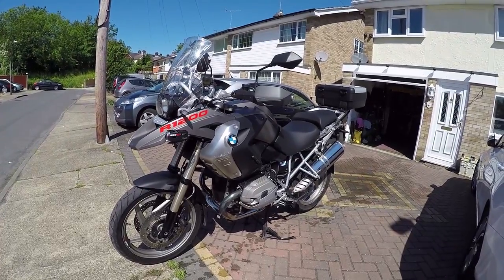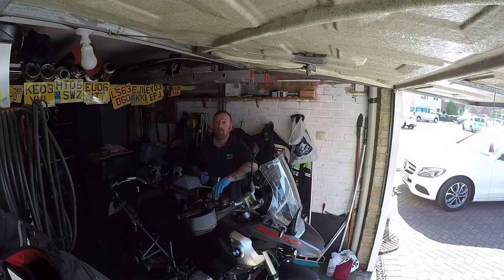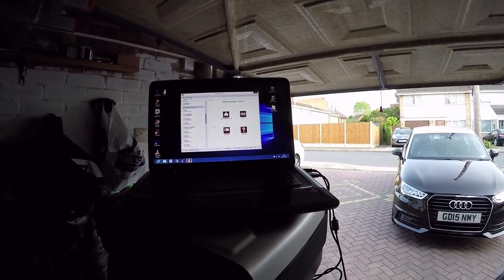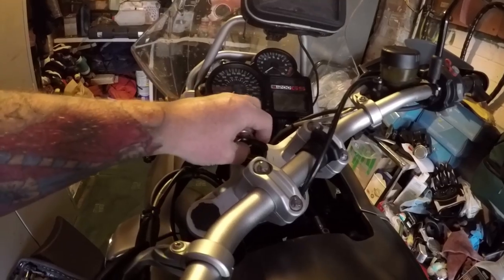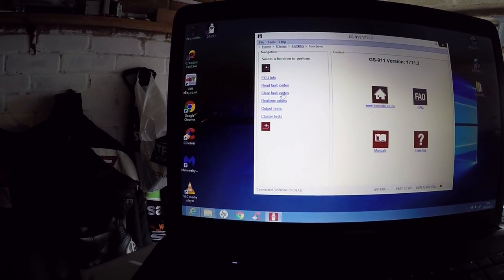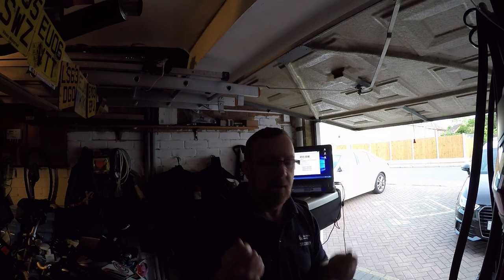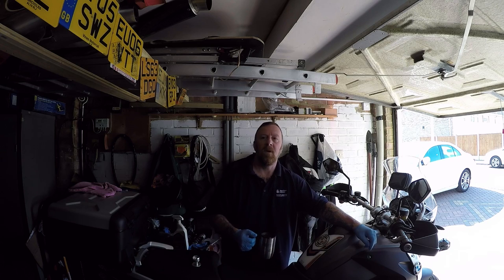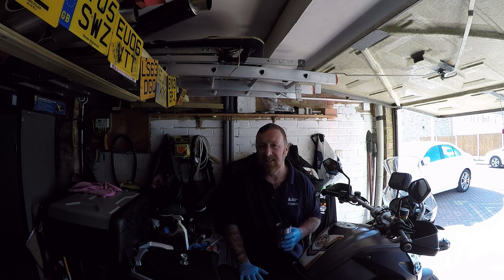BMW SPARK PLUGS HID LIGHT GS911 HELP & REVIEW MARK SAVAGE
LOOKING AT THE GS911
HID LIGHTS BULB REPLACEMENT
SPARKS AND COIL PACKS HOW TO GET THE OUT
LOOK AROUND THE BIKE